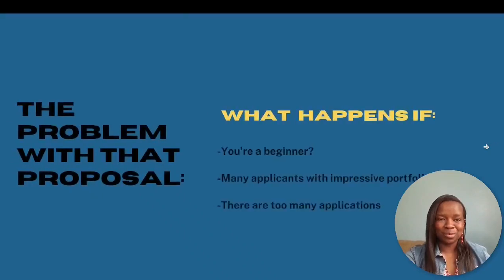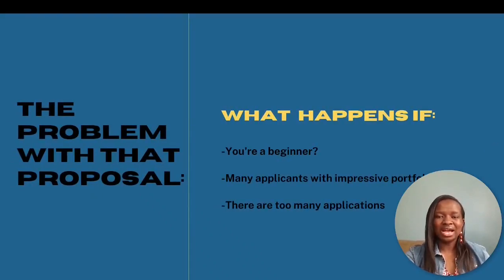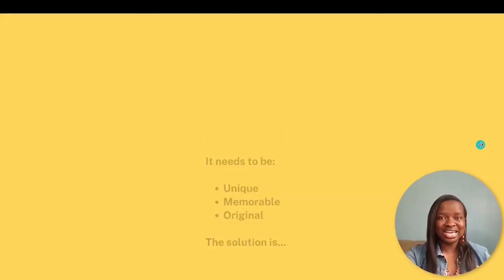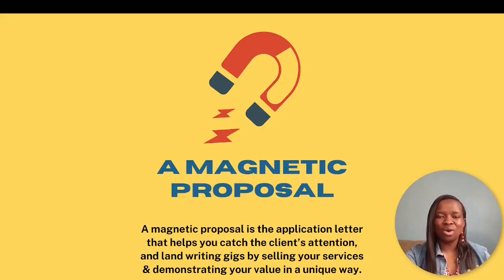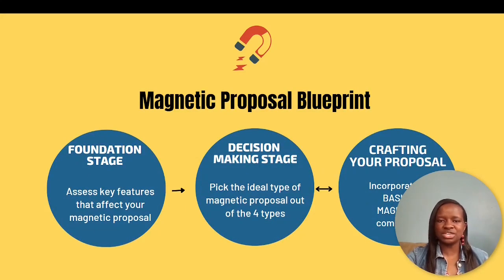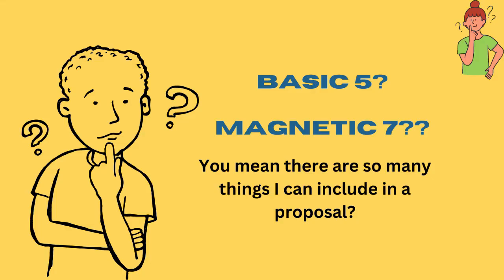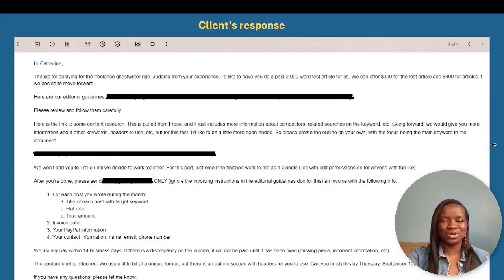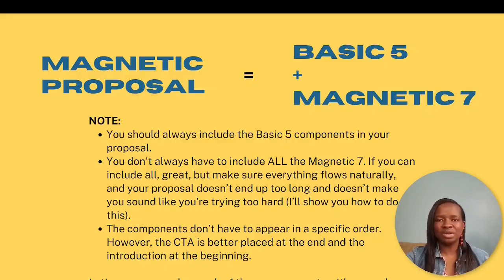SECRET to land freelance writing clients- EVEN IF you're a NEWBIE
Hi fellow freelance writers,
I'm giving you all my trade SECRETS for landing your dream clients by writing irresistible cover letters/ proposals.